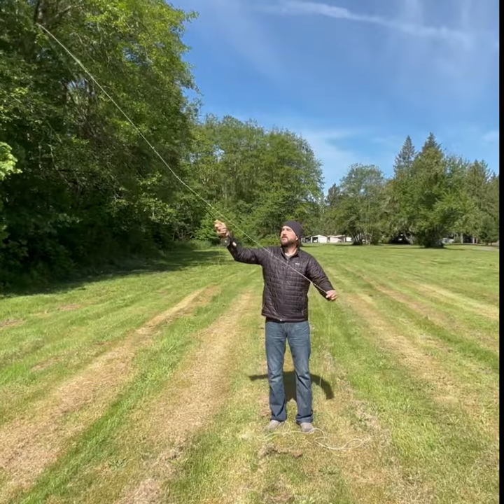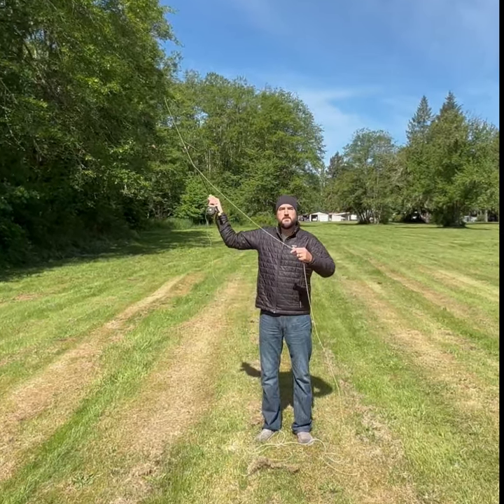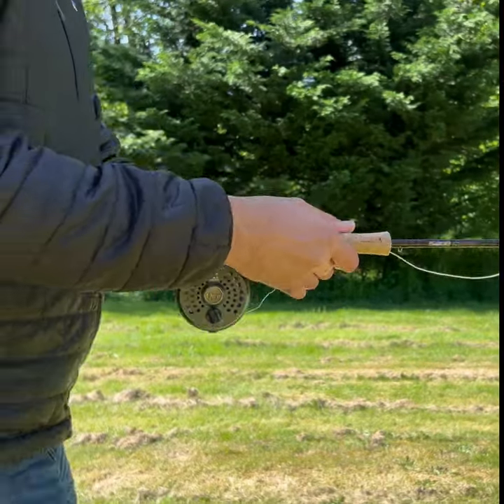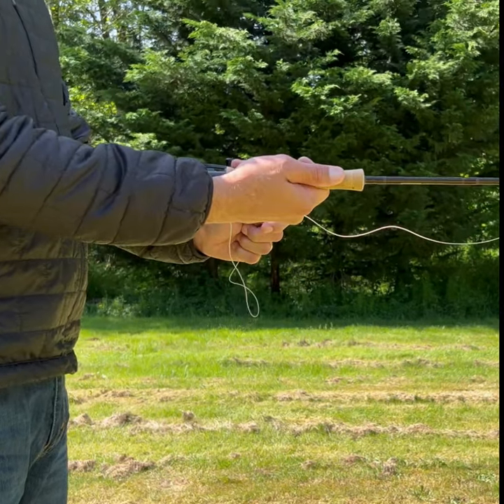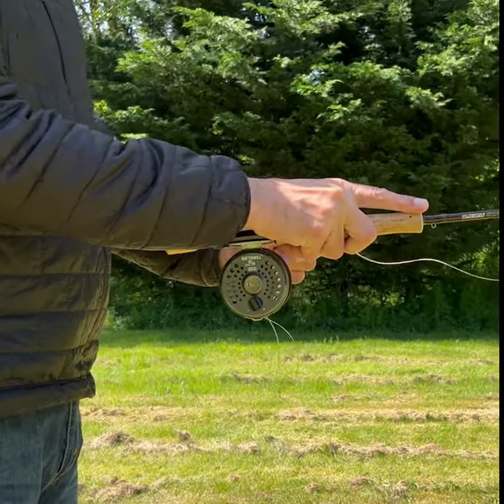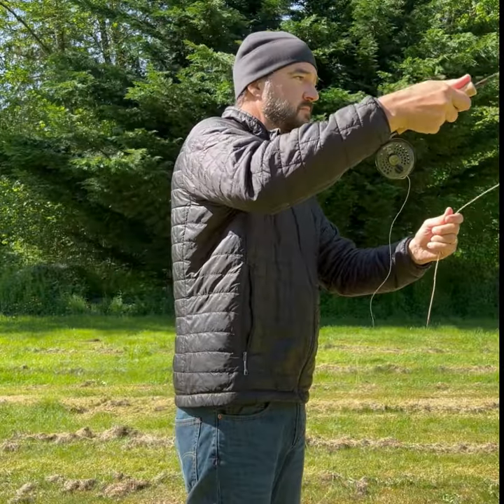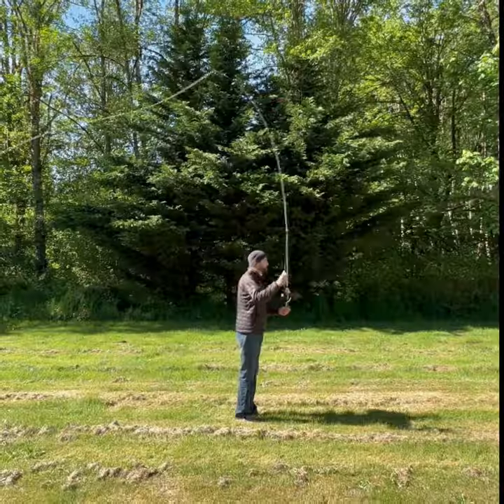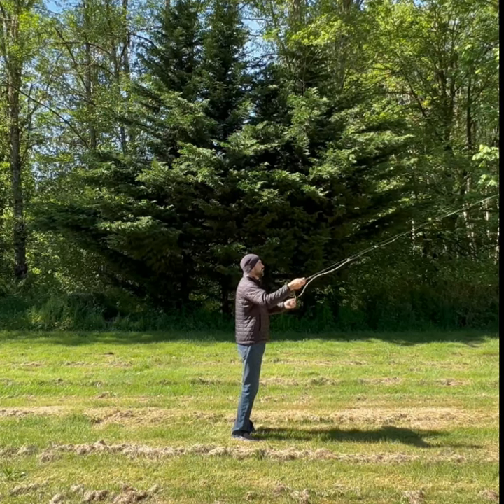How to Cast a Fly Rod - What You Should Know Before Starting (One Minute Casting Tutorial)